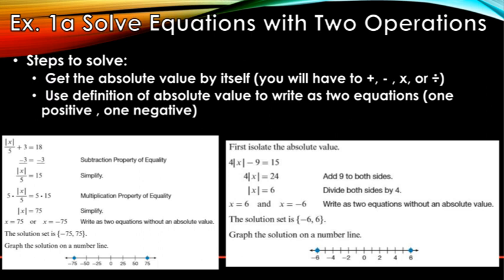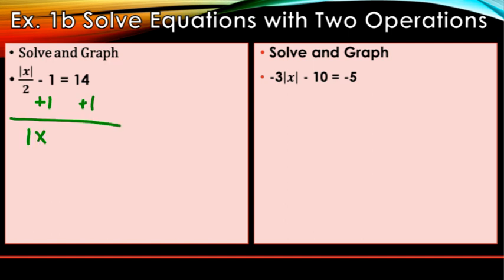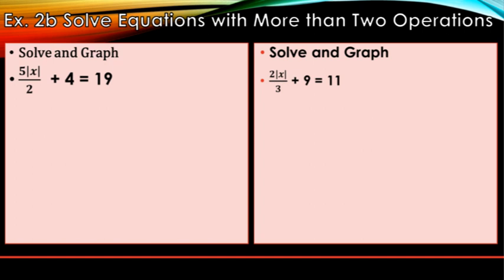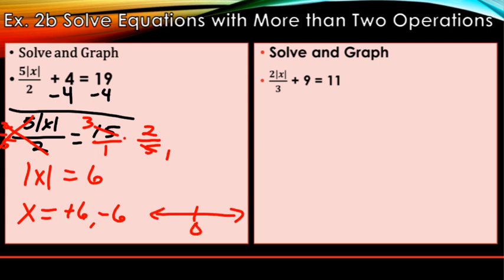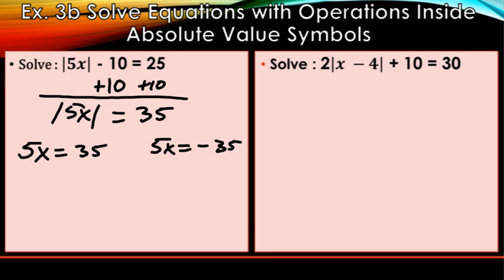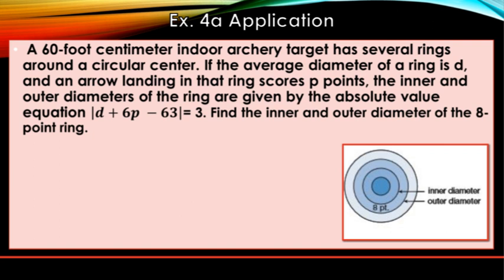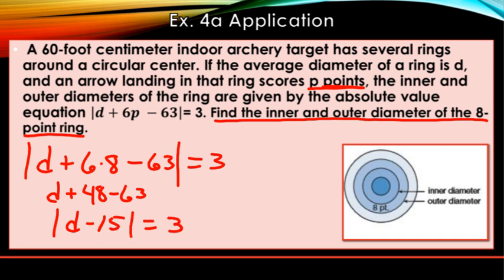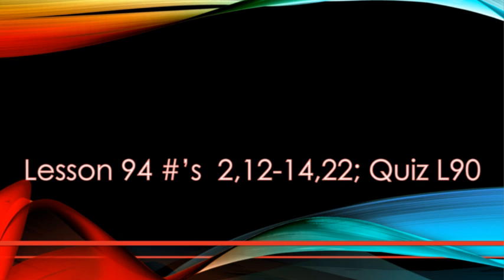Lesson 94 Solving Multi-Step Absolute Value Equations